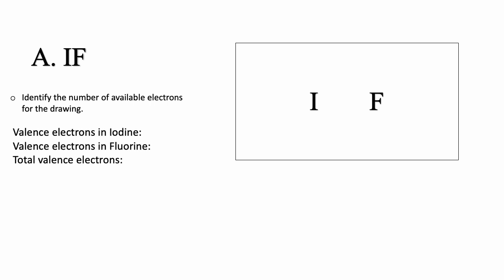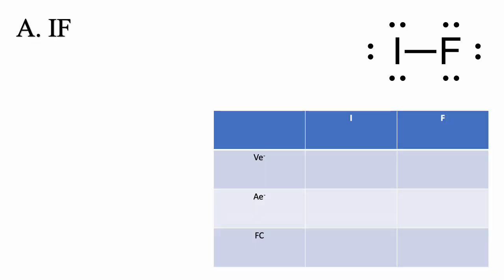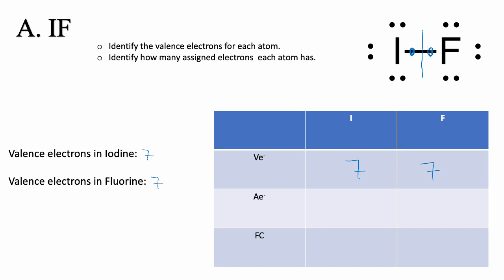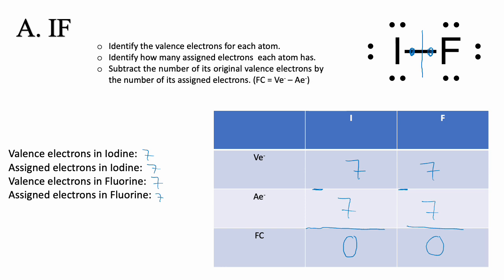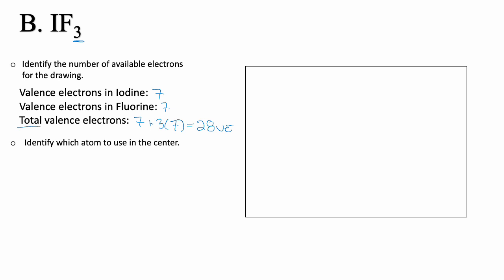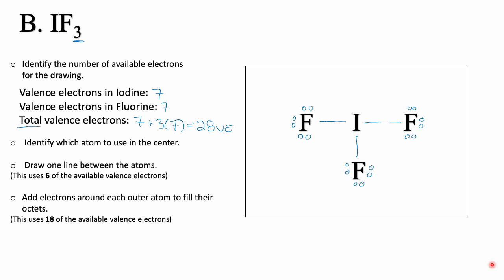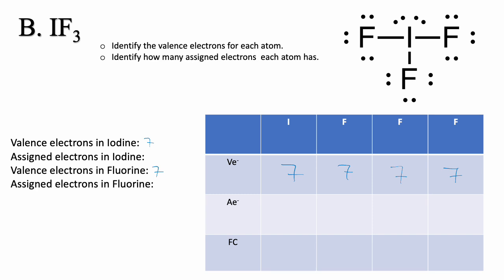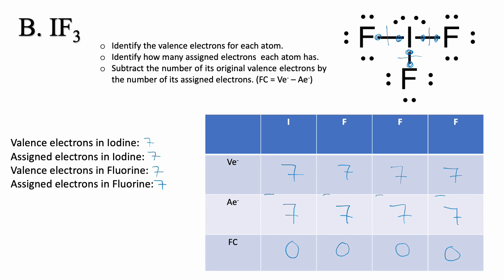How to Create Lewis Structures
A video created to help students learn the skill of drawing lewis structures. The source for the question used in the video can be found in the PASS Chemistry Book.